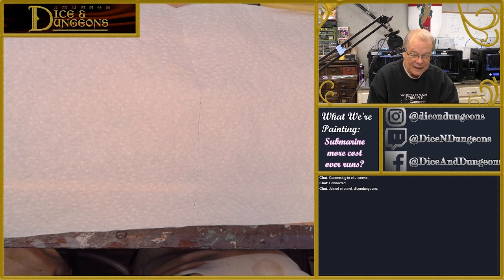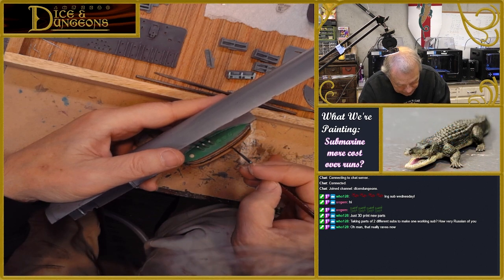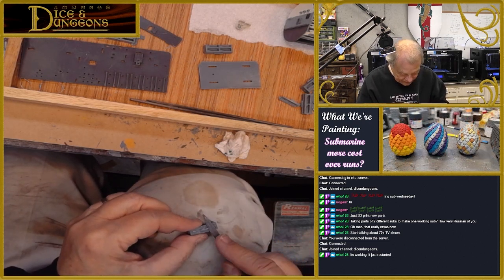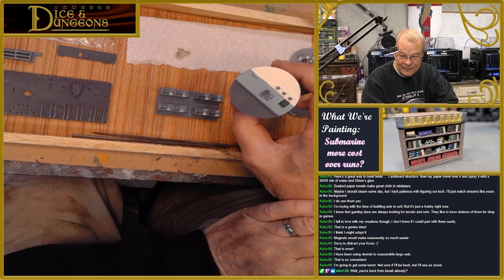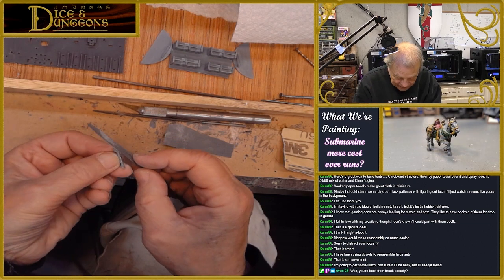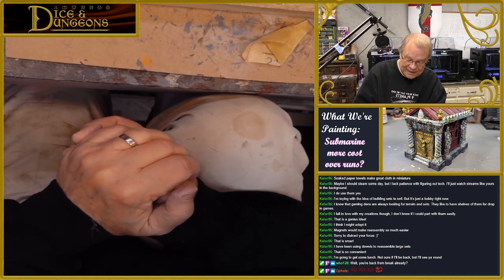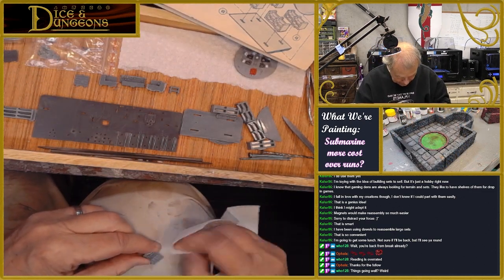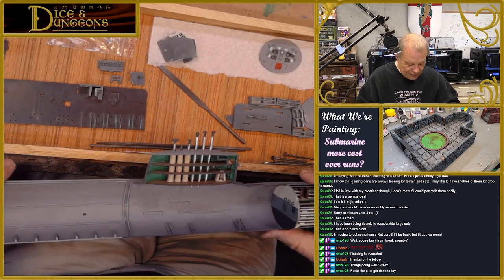Old Man Making Old Submarine Model First Assembly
In this episode of Dice and Dungeon's Relaxing Painting, Greg checking out the George Washington submarine model! Greg has many vintage scale models.